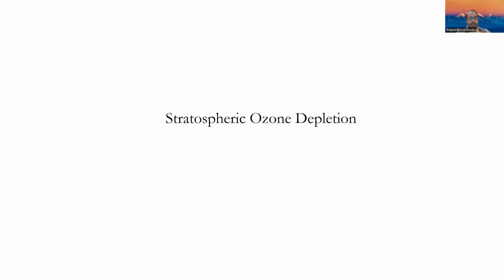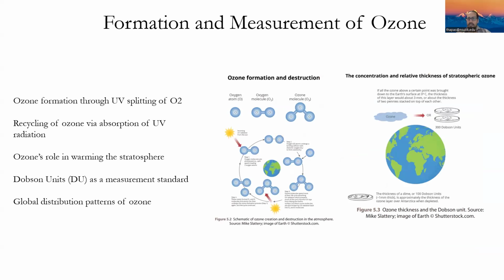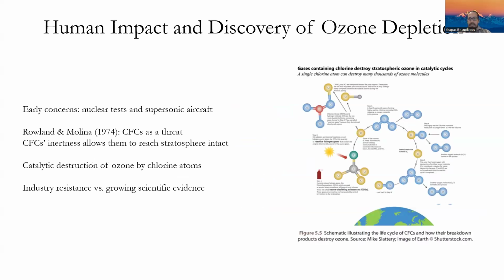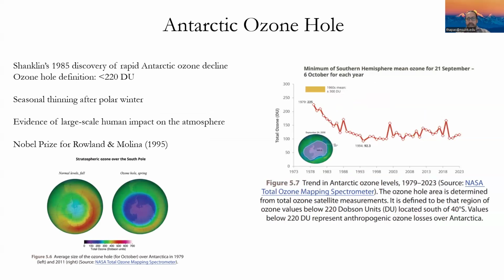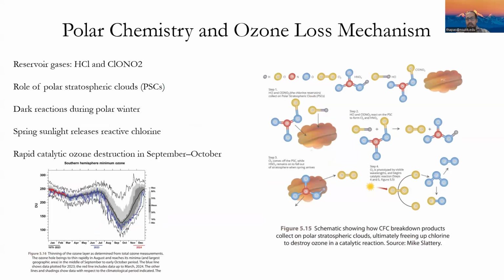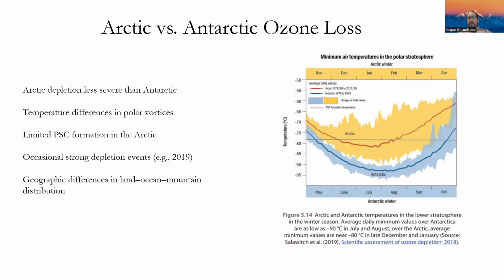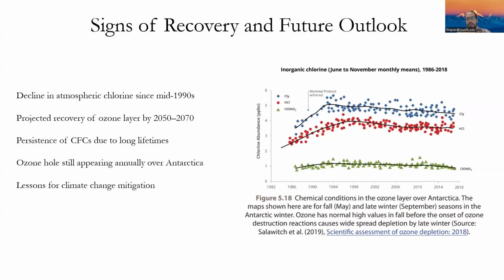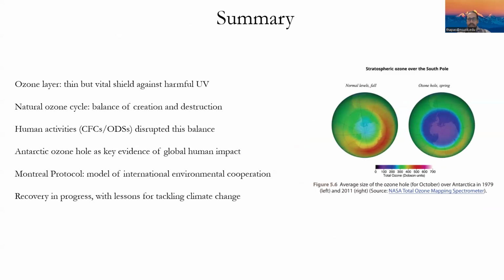GEOG2003 Week5: Contemporary Environmental Issues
In this chapter, we will explore how stratospheric ozone acts as Earth’s protective shield against harmful ultraviolet radiation, has been dangerously depleted by human-made chemicals like CFCs, and that global cooperation through the Montreal Protocol offers a model for environmental recovery and international action